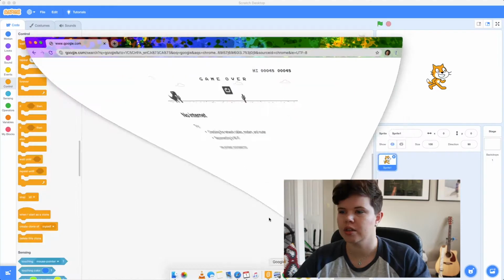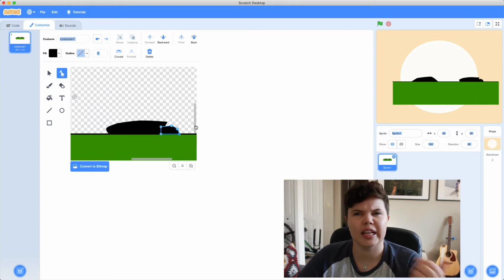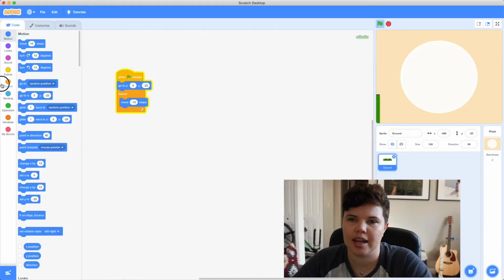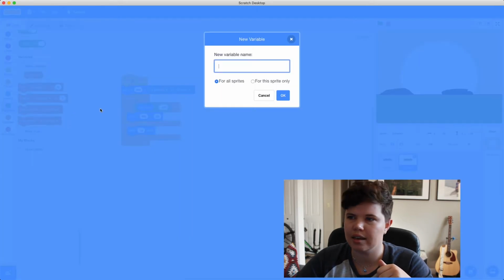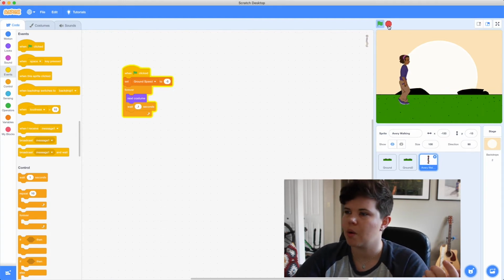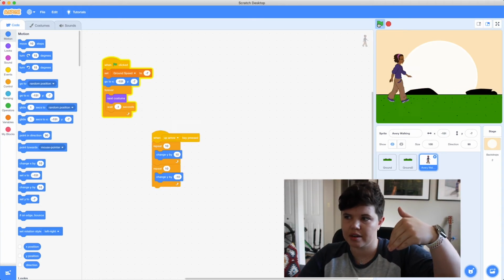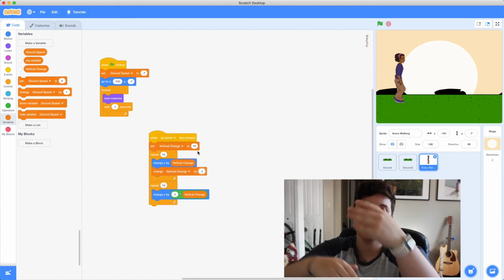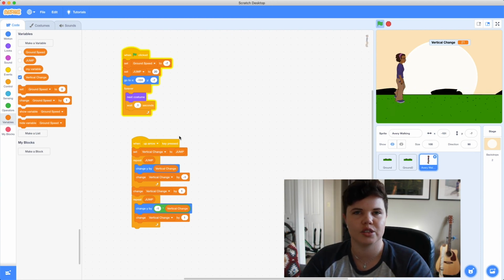Technology Thursday: T-Rex Dino Game Remix in Scratch (PART 1) | At Home With DE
Today it's part 1 of building a remix of the classic T-rex Dino game from the Chrome "no network" browser! We're building the ground and coding a realistic jumping sprite.